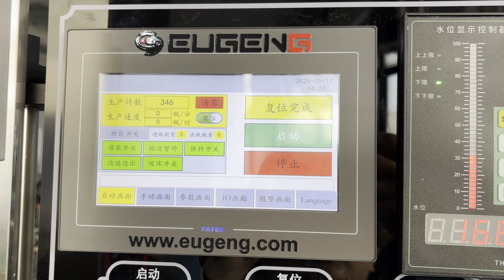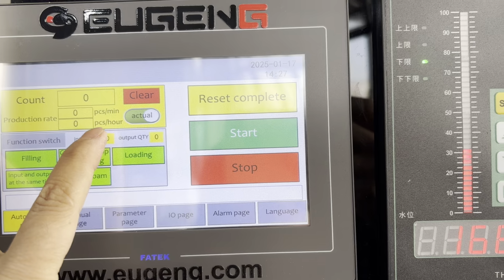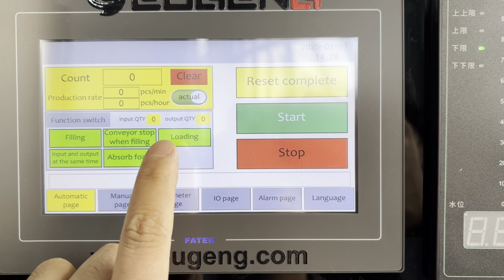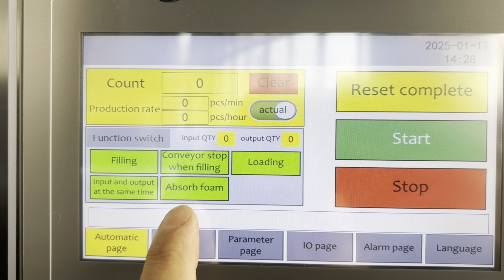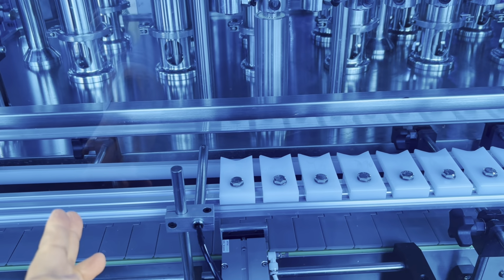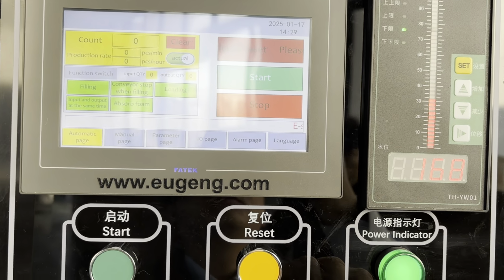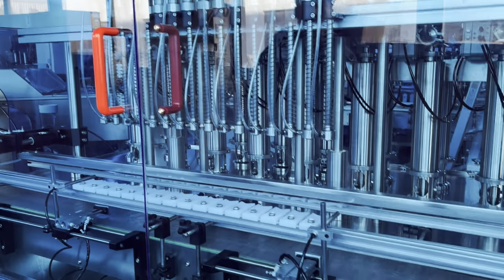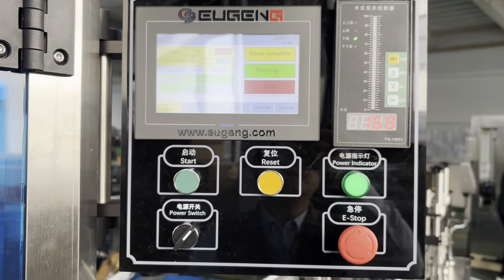How to use touch screen 1